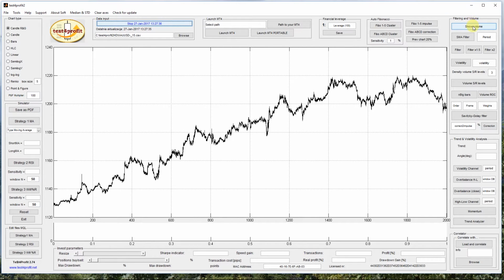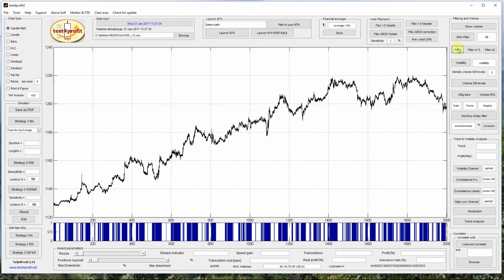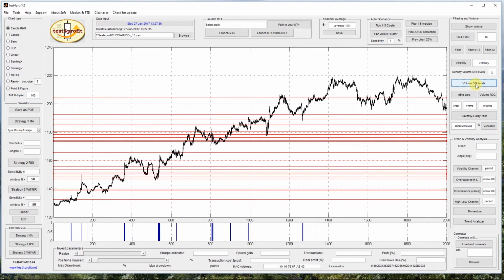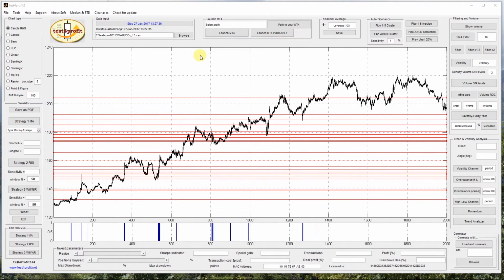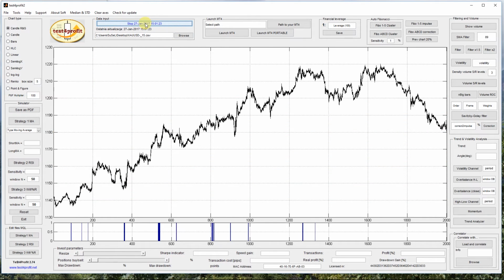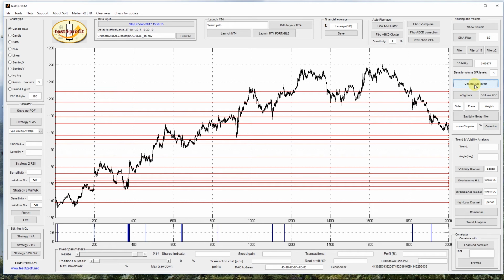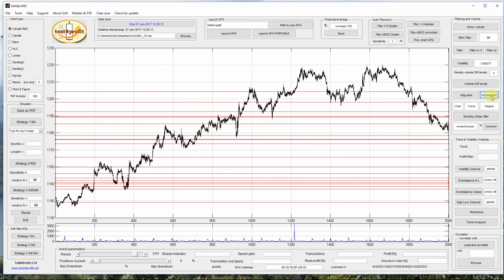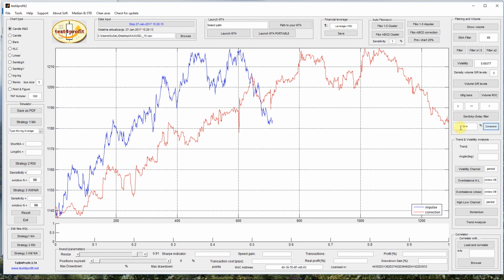trend and volume test4profit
Test4profit panel to VSA methods, volume methods and trend methods to analyze forex markets. Auto trend analyzer. Volume support and resistance levels. Filters. DSP, trend and volume filters.